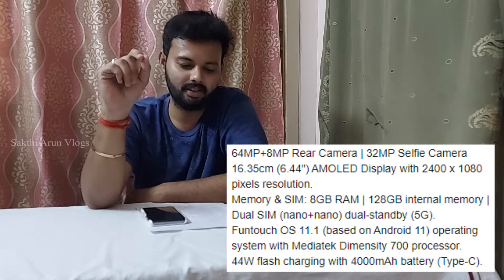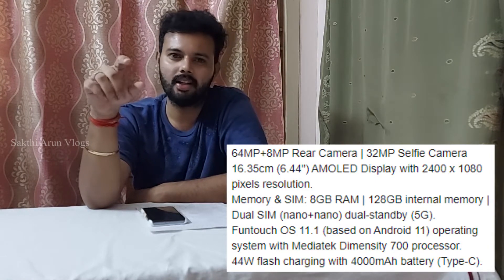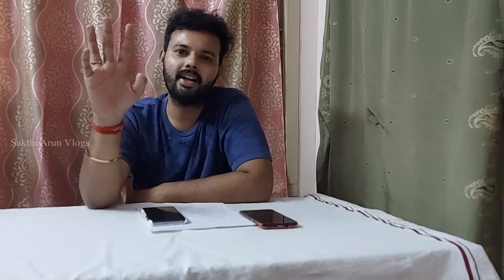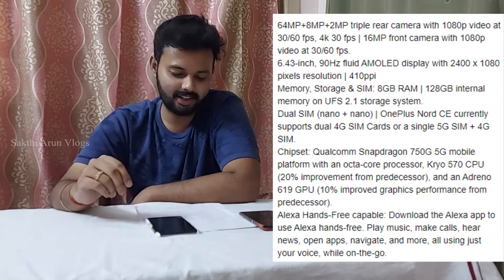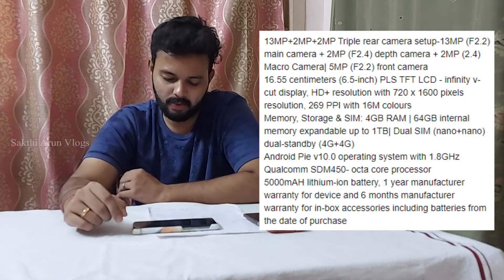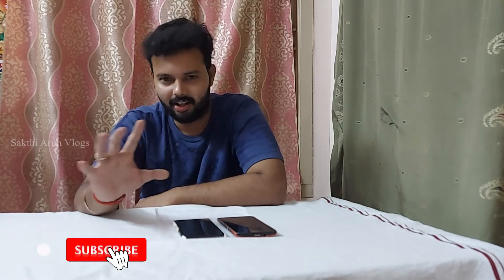TOP 5 BEST MOBILE UNDER BUDGET Smartphone Under ₹10k- ₹25k Mobile best specification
Mobile links are :

vivo v21e

one plus nord ce

samsung m02s

oppo A74